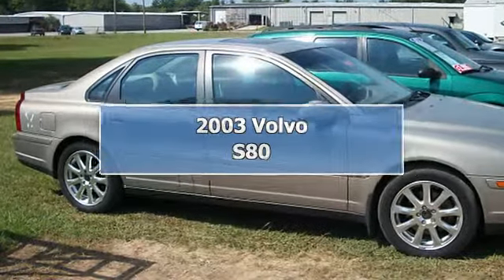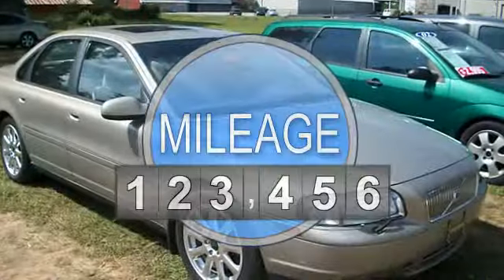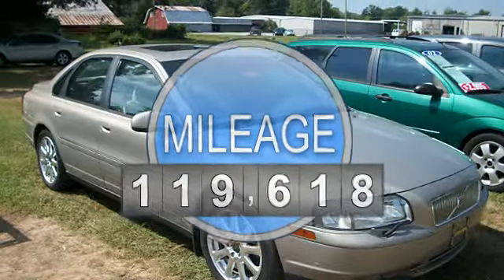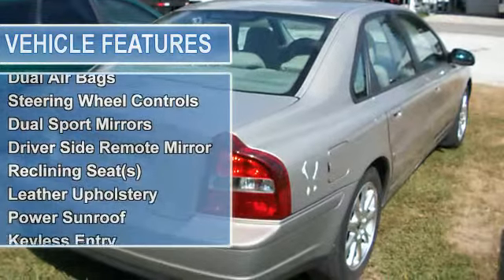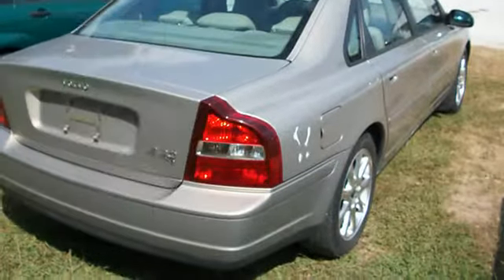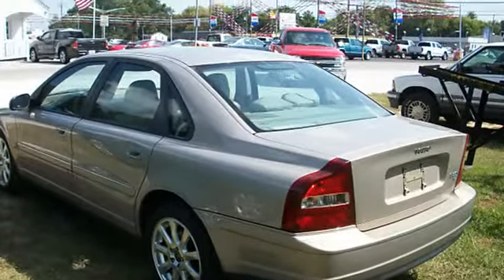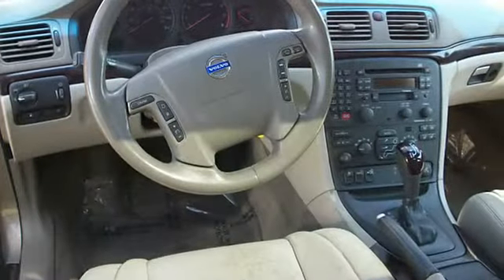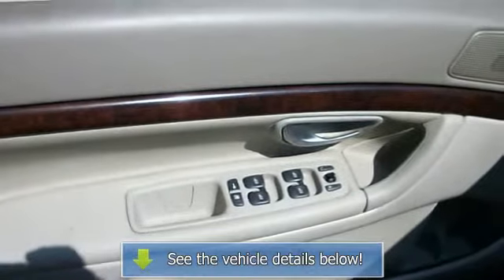2003 Volvo S80 - Smith Motors - Decatur, AL 35603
Smith Motors
3211 Hwy 31 So

For Sale: 2003 Volvo S80
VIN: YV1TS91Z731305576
Engine: 6 Cyl.
Drivetrain: FWD
Transmission: Automatic
Mileage: 119,618
Color: Gold (exterior) Light Taupe (interior)

Features:
2003 Volvo S80 4 Dr Sedan.